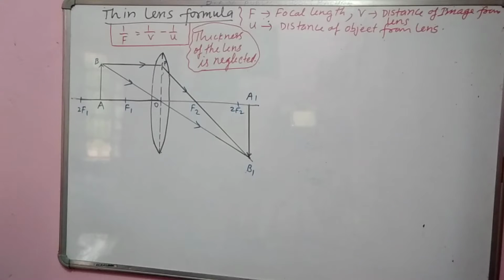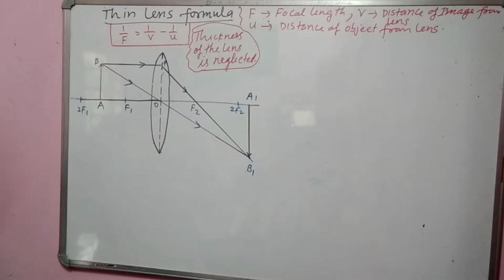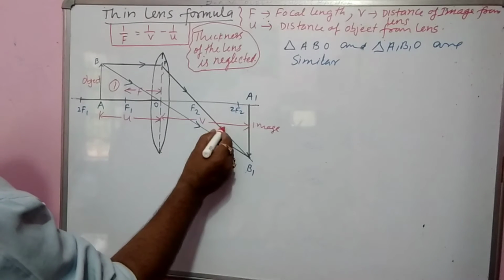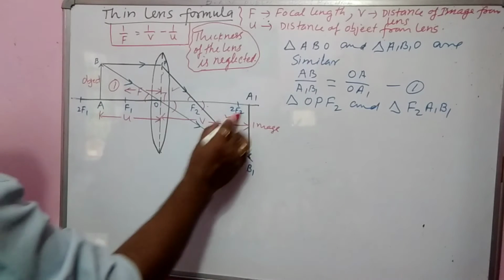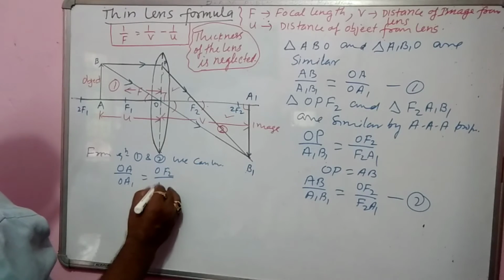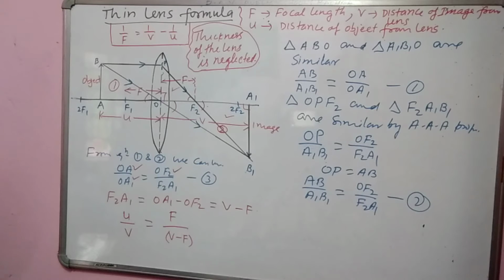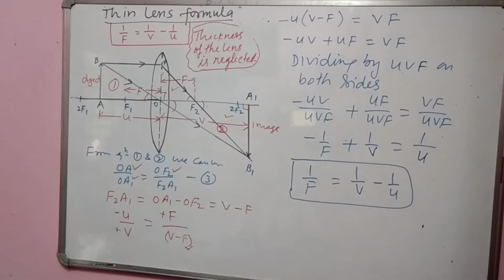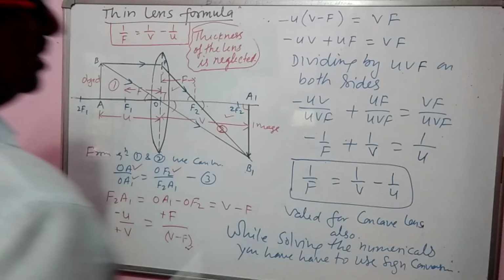Thin lens formula//Light or Ray Optics//Class 12 &10//R.B.Prasad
Proof of thin lens formula for class 10 and 12 .
by R.B.Prasad